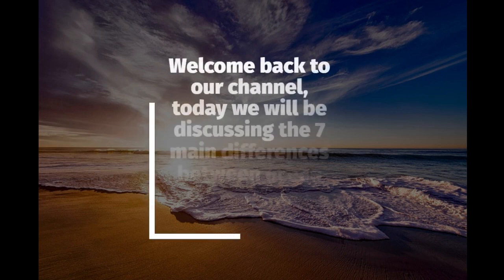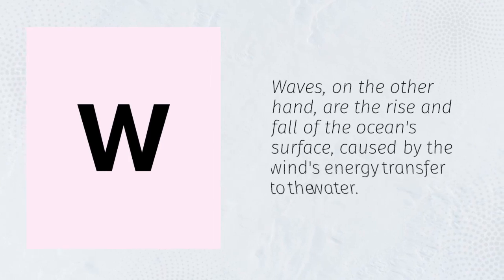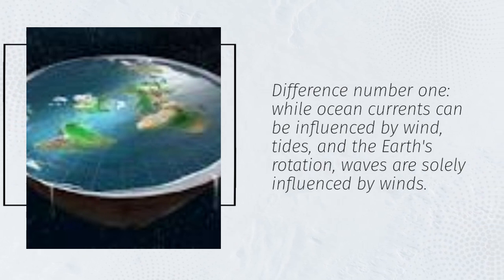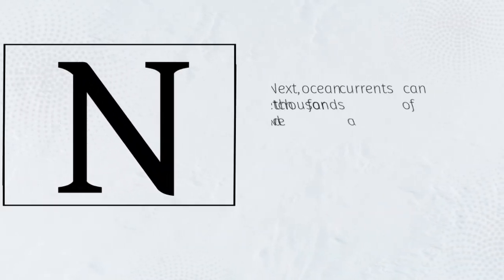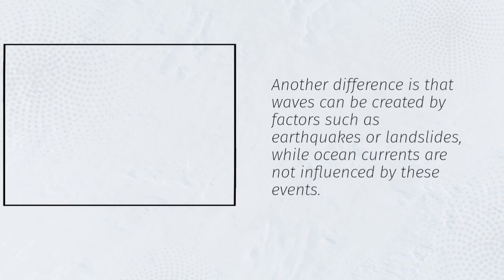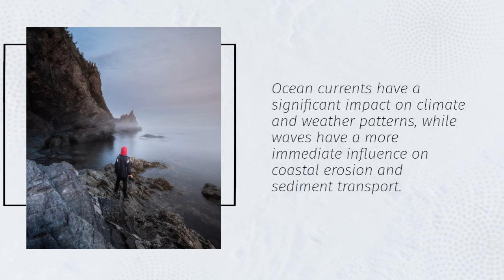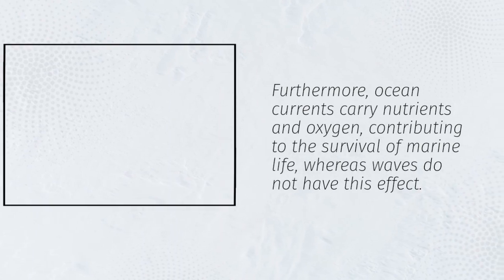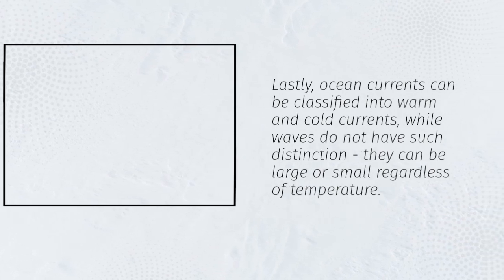7 DIFFERENCE BETWEEN OCEAN CURRENT AND WAVES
When discussing movements in the ocean, it’s important to understand the difference between ocean currents and waves. These two terms describe different types of water movement caused by various natural forces. Ocean currents are large, continuous movements of ocean water that flow in specific directions over long distances, driven by factors like wind, Earth’s rotation, temperature, and salinity. On the other hand, waves are the up-and-down movement of water on the ocean surface, usually caused by the wind blowing across the sea. In this video, let’s break down the key differences between ocean currents and waves.

1. Nature of Movement:
Ocean currents involve the horizontal movement of large water masses over long distances, while waves are surface-level vertical and horizontal movements of water particles in a circular motion.

2. Causes:
Ocean currents are primarily caused by wind patterns, Earth’s rotation (Coriolis effect), temperature differences, and salinity gradients, while waves are mostly generated by the wind blowing across the surface of the water.

3. Direction and Continuity:
Ocean currents flow in fixed, predictable paths such as the Gulf Stream or Kuroshio Current, whereas waves move in temporary, repetitive, and varying directions depending on local wind conditions.

4. Depth of Impact:
Ocean currents affect both surface and deeper layers of the ocean, while waves primarily impact the surface layer, with water particles moving in circular patterns that diminish with depth.

5. Speed:
Ocean currents move relatively slowly but steadily over long distances, while waves can move quickly across the water’s surface, with speed depending on wind strength and wave size.

6. Visibility:
Waves are easily visible on the ocean’s surface, creating crests and troughs, while ocean currents are generally invisible to the naked eye and can only be detected by tracking water movement over time.

7. Influence on Climate:
Ocean currents have a major impact on global climate, regulating temperatures and distributing heat between the equator and the poles, while waves have little to no effect on climate systems.

8. Navigation Impact:
Ocean currents can help or hinder the movement of ships over long voyages, affecting travel routes and fuel efficiency, whereas waves mainly affect a ship’s stability and comfort during a journey.

9. Duration:
Ocean currents are continuous and can last for years or even centuries, while waves are temporary and constantly changing with wind patterns and weather conditions.

10. Size and Reach:
Ocean currents can stretch across entire ocean basins and affect vast areas, while waves are typically local, covering small to moderate stretches of water, although large storms can generate wider-reaching waves.